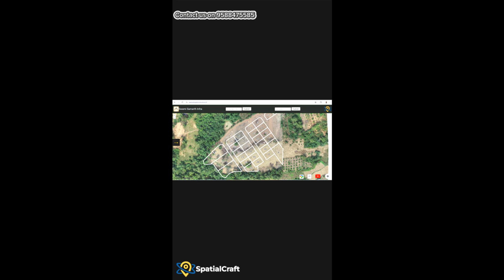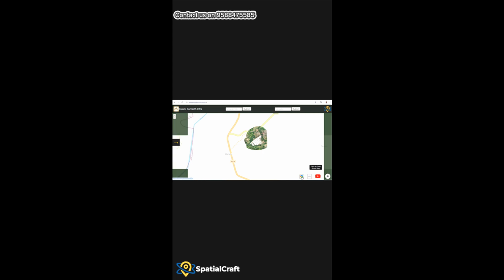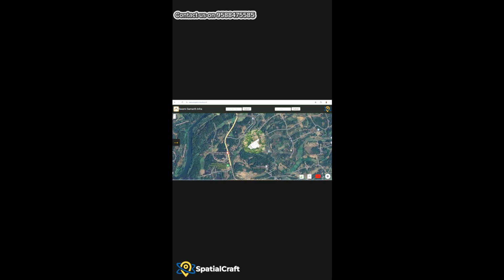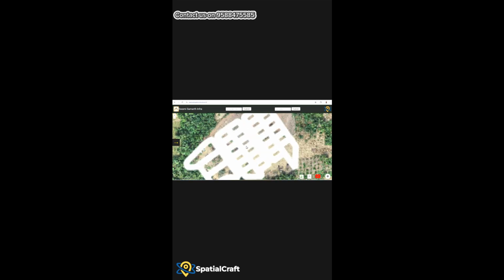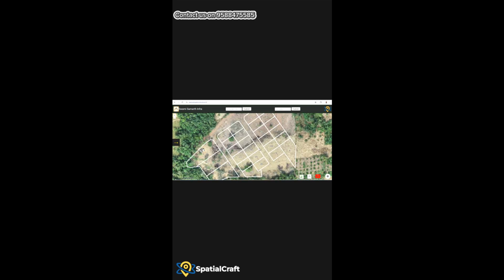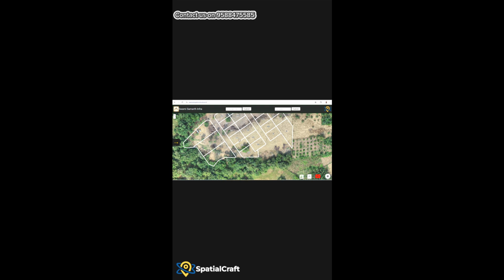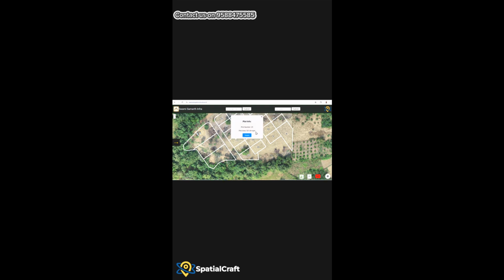SIDM Demo by Spatialcraft founder Malcolm Afonso